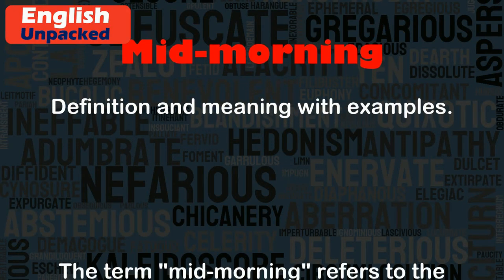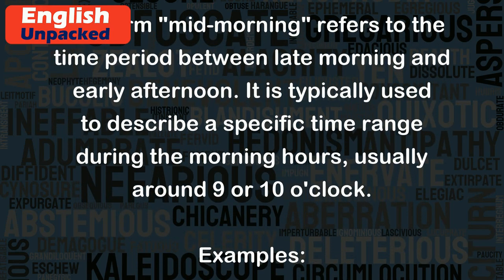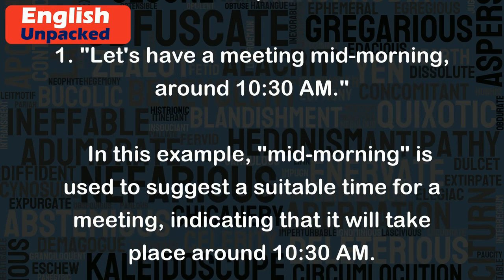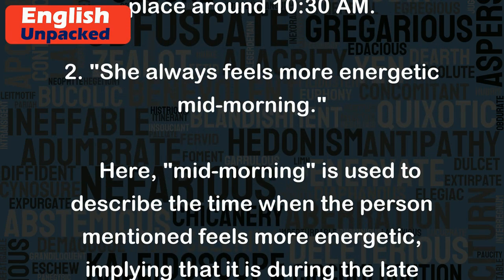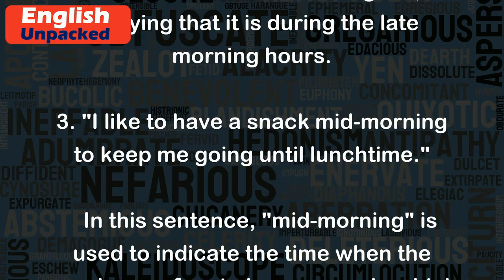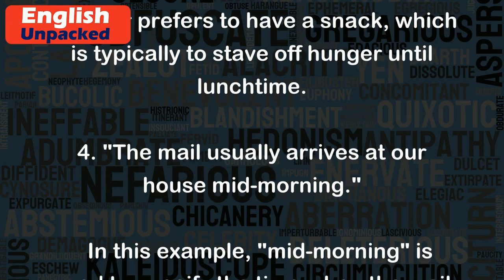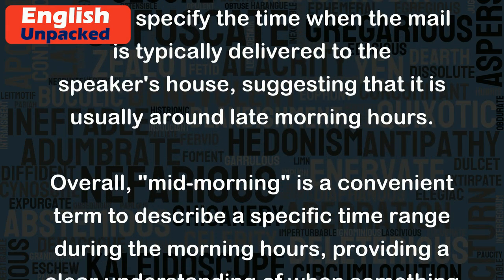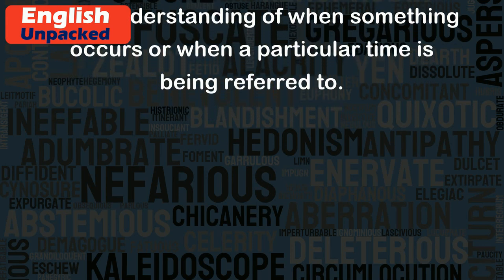Mid-morning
The term "mid-morning" refers to the time period between late morning and early afternoon. It is typically used to describe a specific time range during the morning hours, usually around 9 or 10 o'clock.
Examples:
1. "Let's have a meeting mid-morning, around 10:30 AM."
   In this example, "mid-morning" is used to suggest a suitable time for a meeting, indicating that it will take place around 10:30 AM.
2. "She always feels more energetic mid-morning."
   Here, "mid-morning" is used to describe the time when the person mentioned feels more energetic, implying that it is during the late morning hours.
3. "I like to have a snack mid-morning to keep me going until lunchtime."
   In this sentence, "mid-morning" is used to indicate the time when the speaker prefers to have a snack, which is typically to stave off hunger until lunchtime.
4. "The mail usually arrives at our house mid-morning."
   In this example, "mid-morning" is used to specify the time when the mail is typically delivered to the speaker's house, suggesting that it is usually around late morning hours.
Overall, "mid-morning" is a convenient term to describe a specific time range during the morning hours, providing a clear understanding of when something occurs or when a particular time is being referred to.